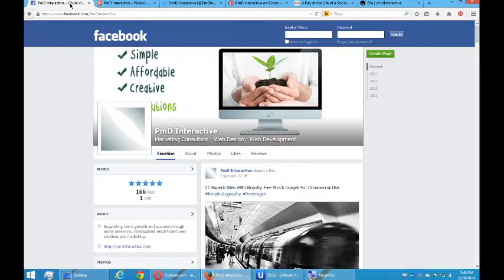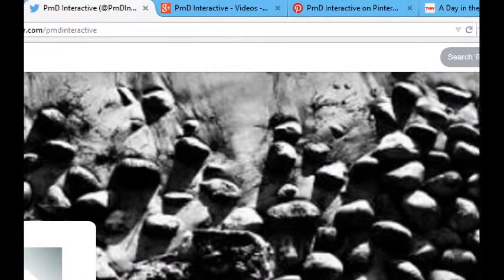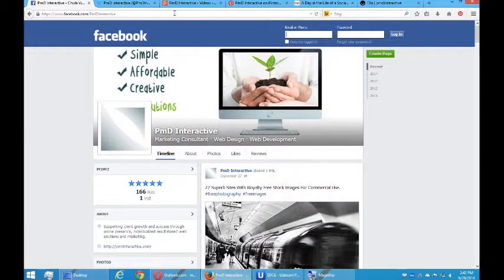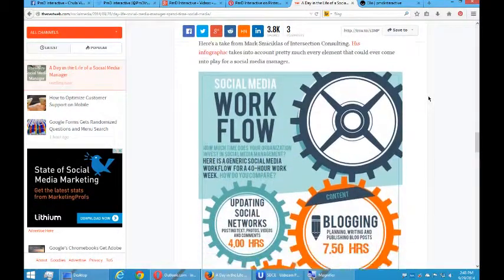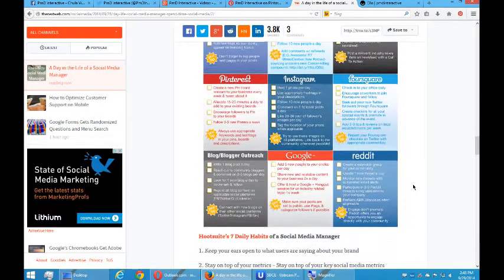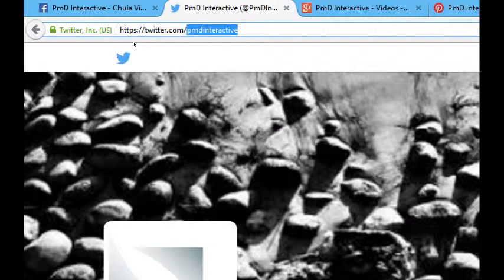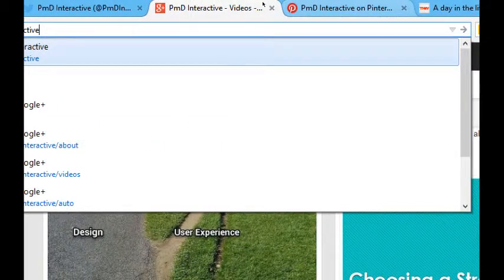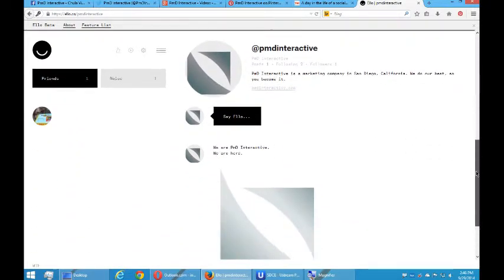SDCE Social Media for Your Business Week 4 Video 10